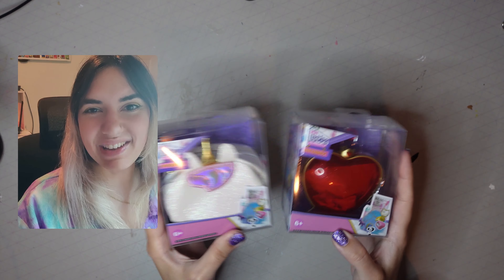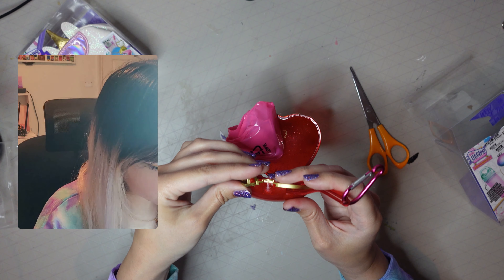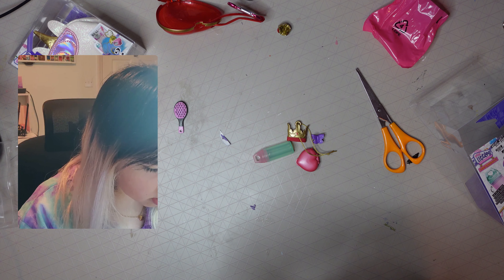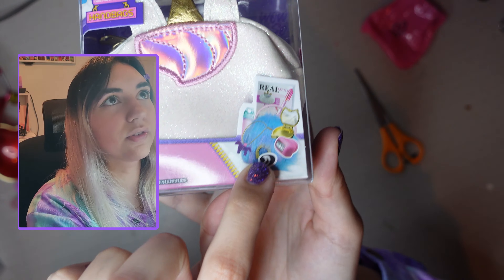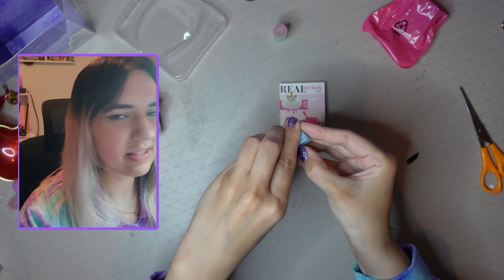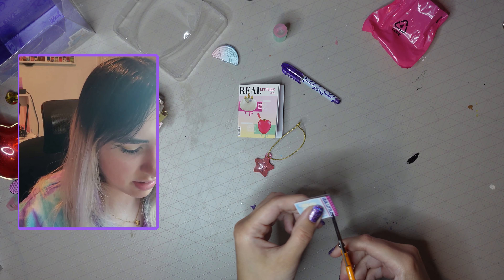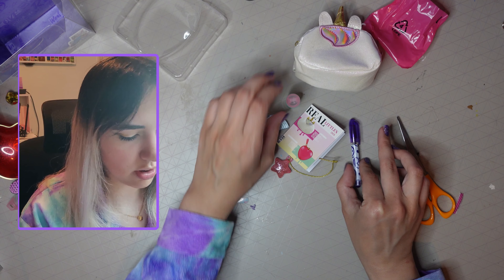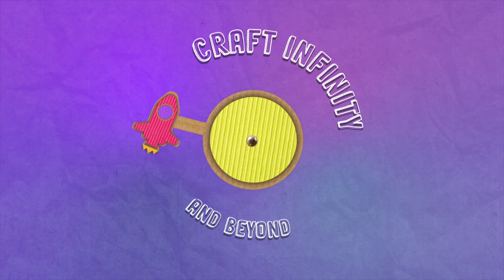Real Littles Handbags Unboxing 2021 Review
In this Real Littles Handbags Unboxing 2021 Review I'll be unboxing some real littles handbags and showing you the cute items inside! I have previously opened the real littles mini backpacks, you can find the video

Where to buy real littles handbags